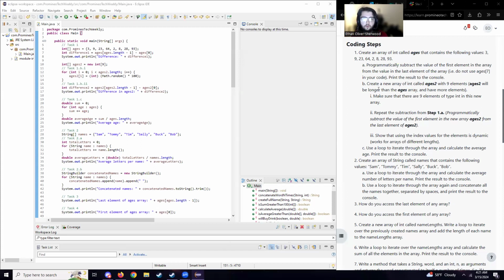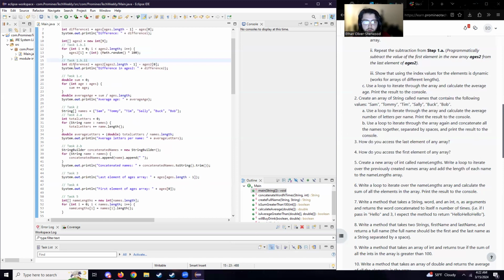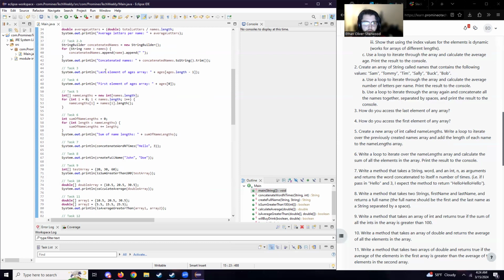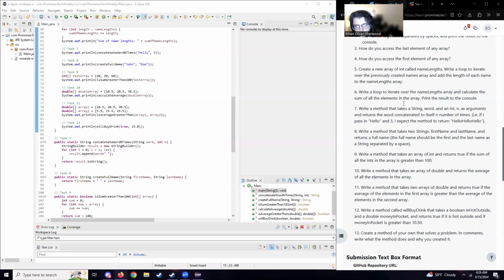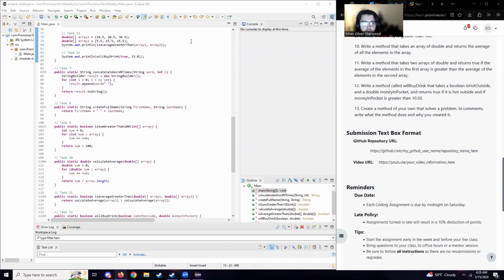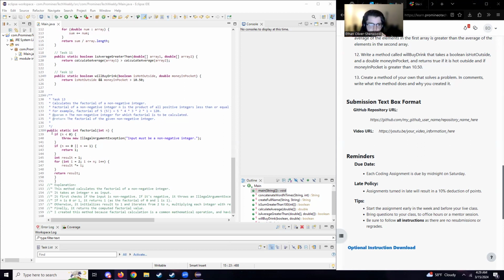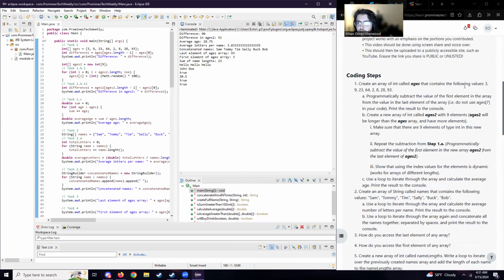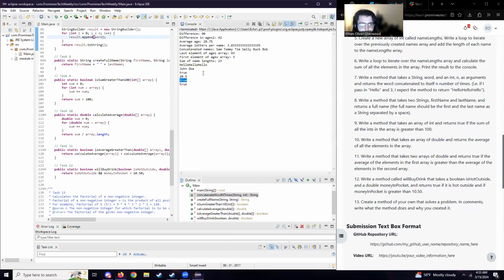Week 4 - Promineo Tech